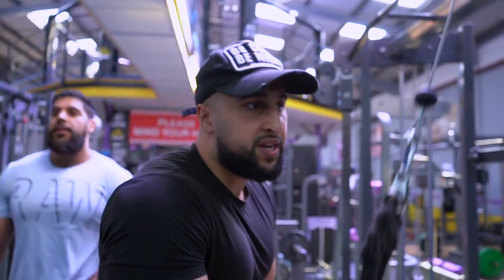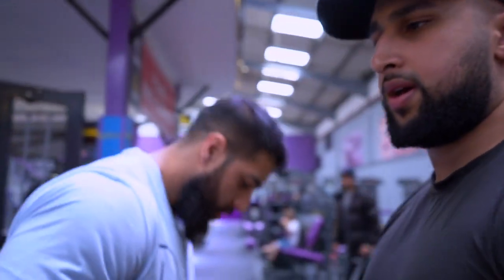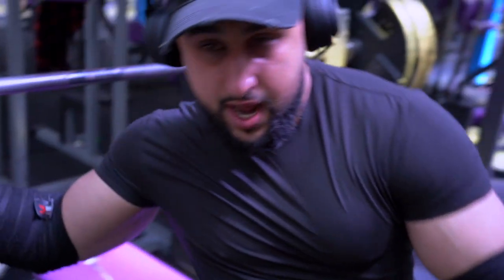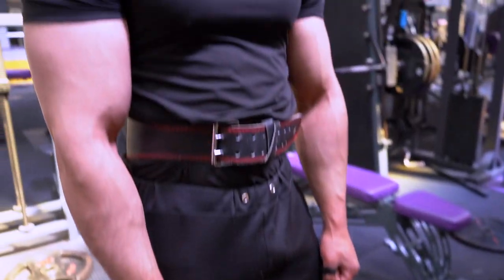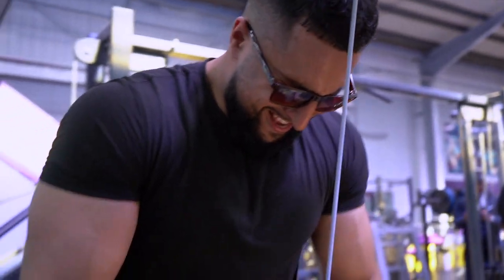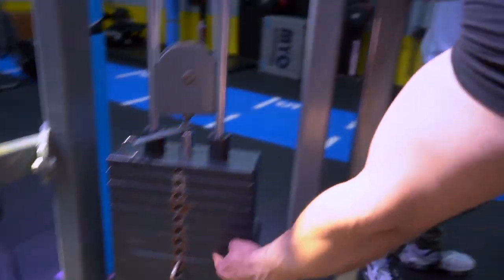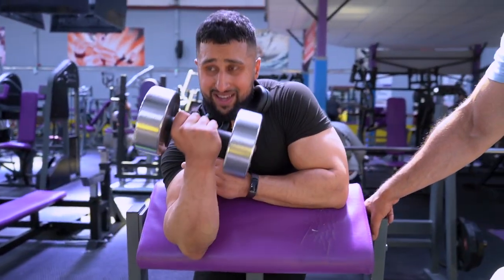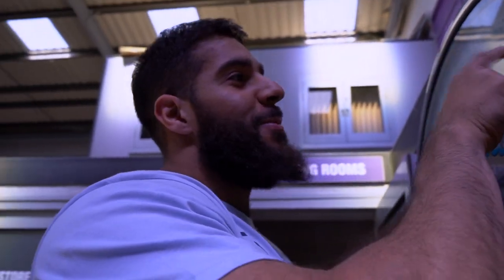WELCOME TO THE PREP SERIES! EPISODE 1 - ARMS AT 18Y GYM MOSELEY 😎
WELCOME TO MY PREP SERIES!🙏

Episode 1

An insight of my first official prep! Keeping you up to date with my progress along side the results I’ll bring when I step on that stage!🙏 something new and something different for me as Iv always just lifted heavy weights and going to failure.

A whole new structured trianing and diet plan! Following a structured routine allowing me to bring the best Physique! Watch this space💥

Natural bodybuilding✅